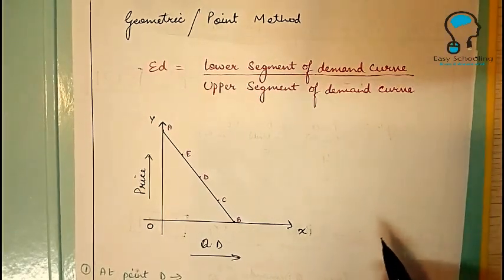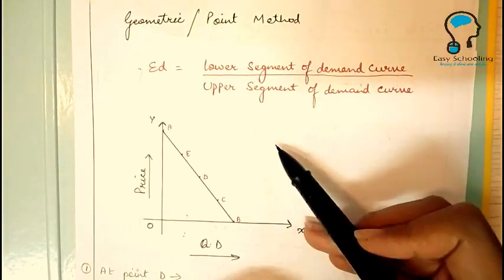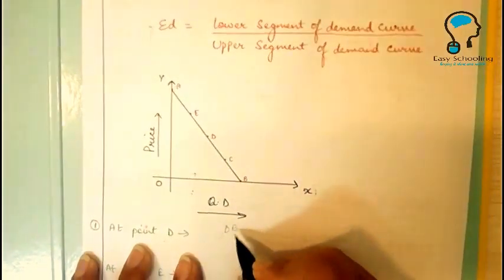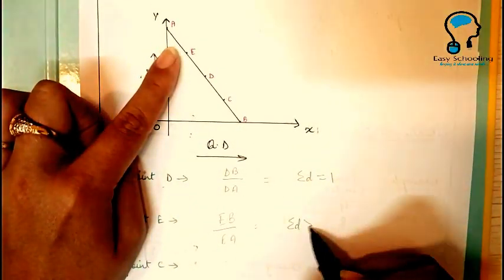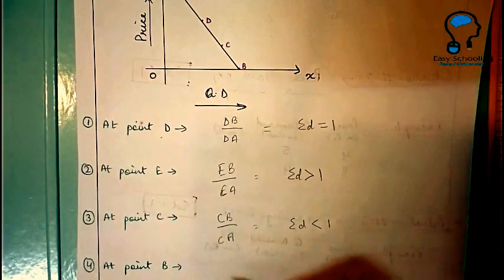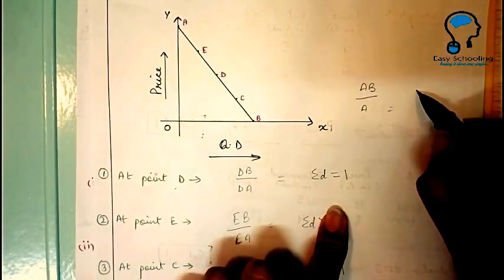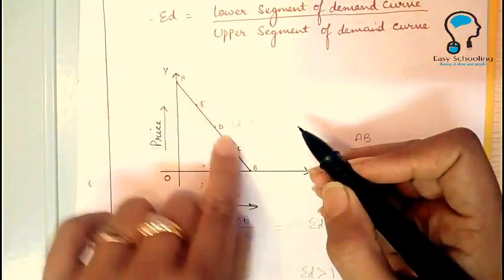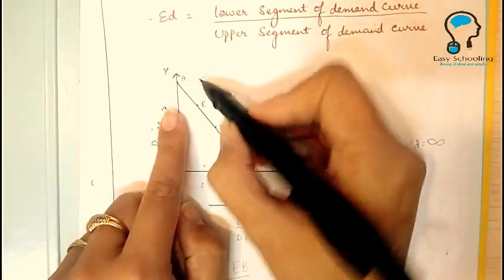Class 12 Microeconomics (Geometric Method/Point Method of calculating Elasticity of Demand)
Learn all about ‘Demand’ in a playlist of 7 short and simple videos. Download free PDF of ‘Easy Schooling’ notes from the link provided below.